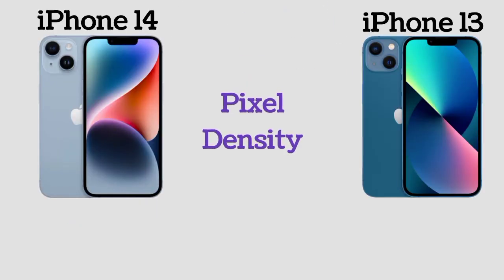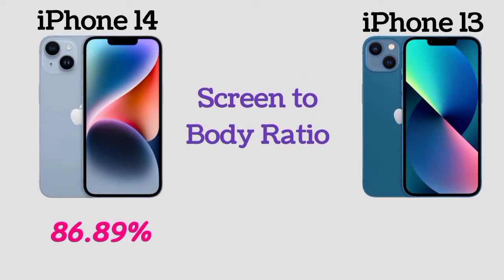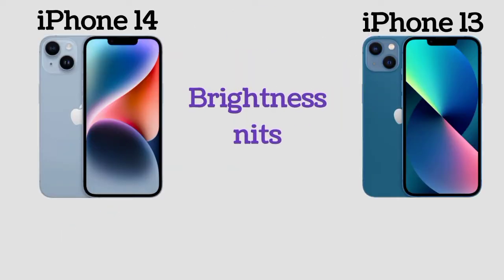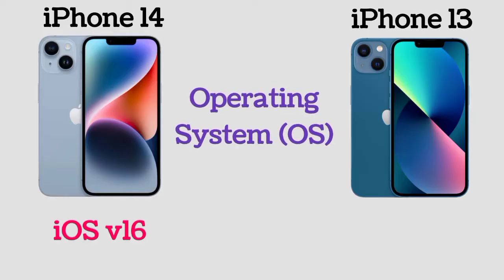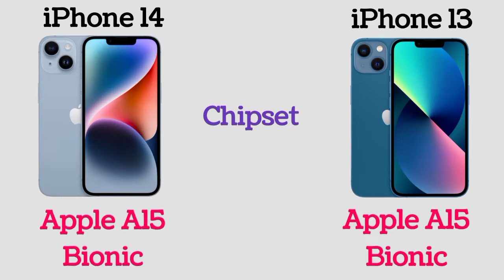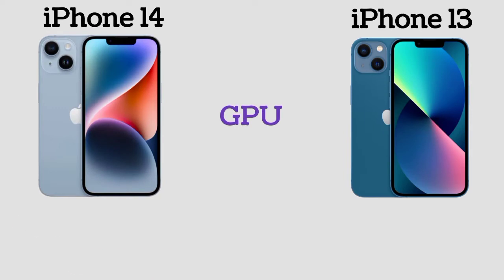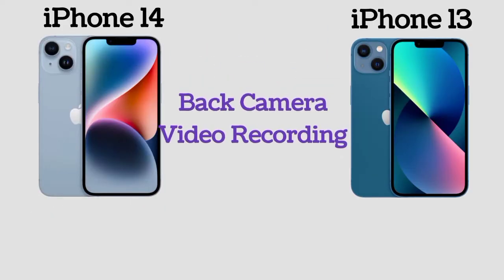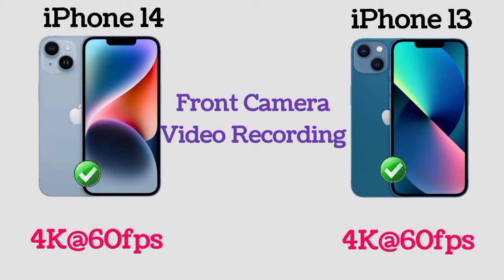iPhone 14 vs iPhone 13 Full Comparison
IPhone 14 vs iPhone 13
Apple iPhone 14 vs apple iPhone 13
IPhone 14 vs apple iPhone 13
Apple iPhone 14 vs iPhone 13
IPhone 14
IPhone 14 vs
IPhone
New iPhone 14
IPhone 13
IPhone 13 vs
IPhone 13 camera test
Apple iPhone 13 camera

Chapters :-
00:06 iPhone 14 vs iPhone 13 Display
01:09 iPhone 14 vs iPhone 13  performance
01:44 iPhone 14 vs iPhone 13  camera
02:16 iPhone 14 vs iPhone 13 battery
02:49 iPhone 14 vs iPhone 13 extra features
04:01 iPhone 14 vs iPhone 13  price
04:17 iPhone 14 vs iPhone 13  final result